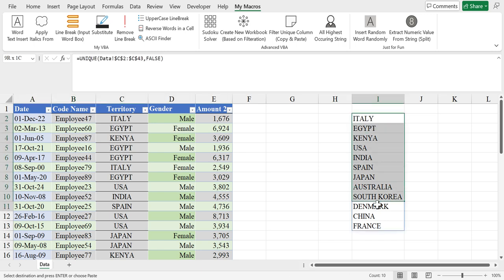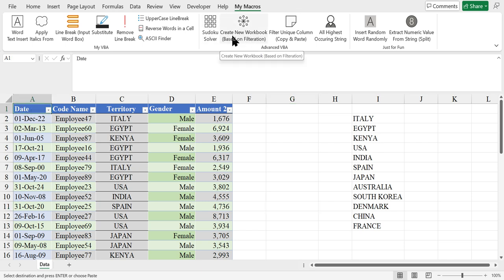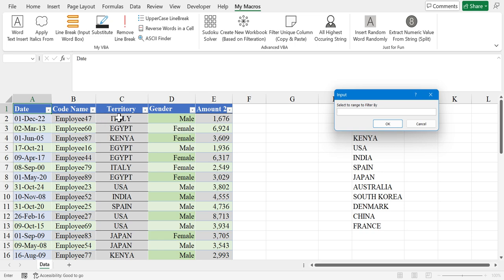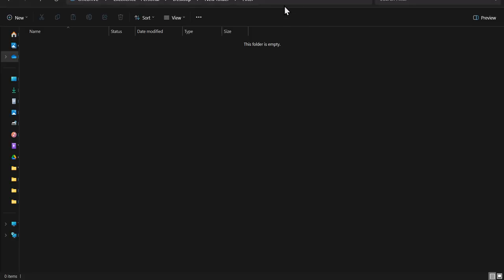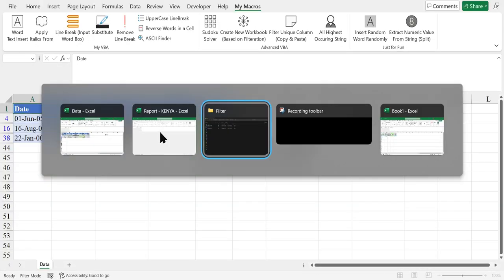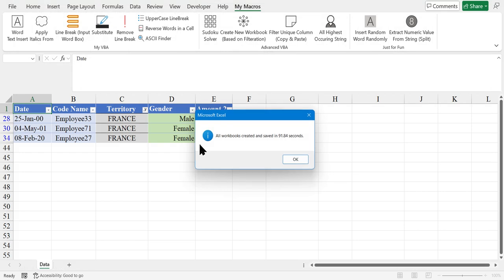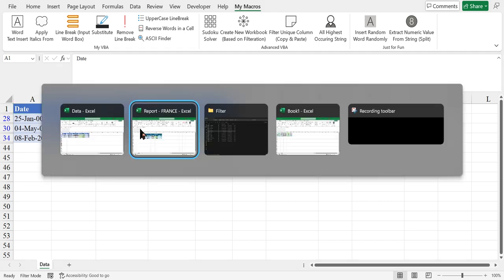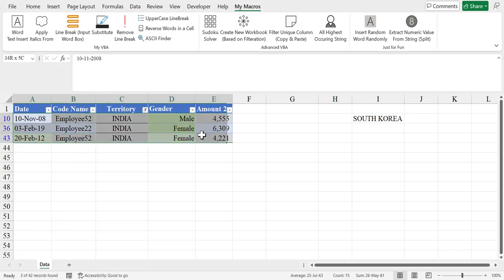Automated Filtration and Creation of Workbook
Discover the power of automation in data management! In this video, we dive into the fascinating world of automated filtration and workbook creation. Learn how to streamline your data processing tasks, enhance accuracy, and save valuable time.